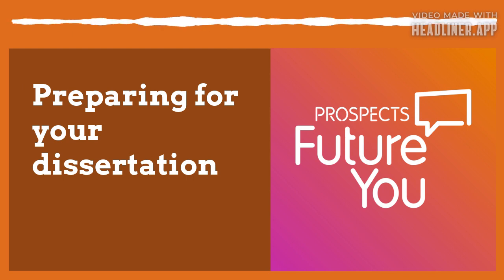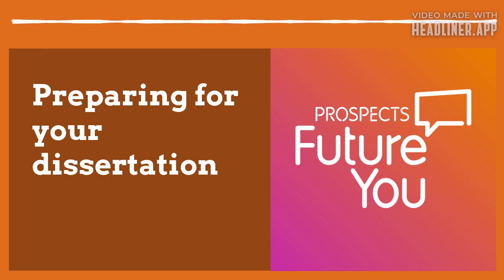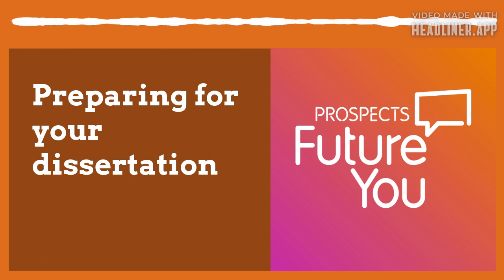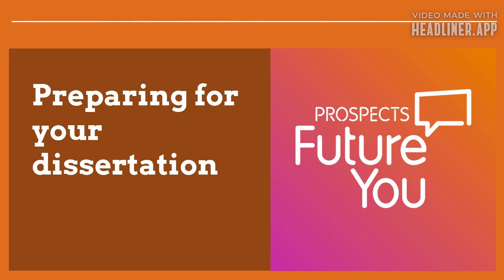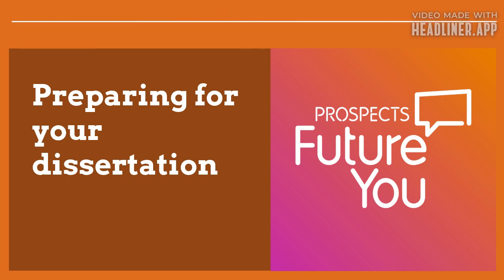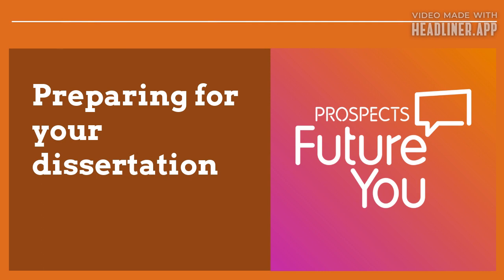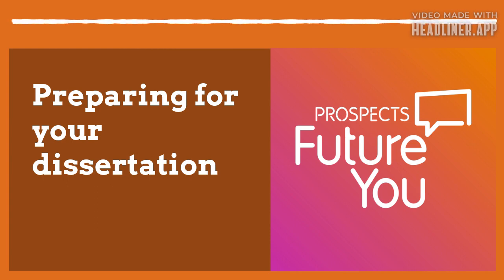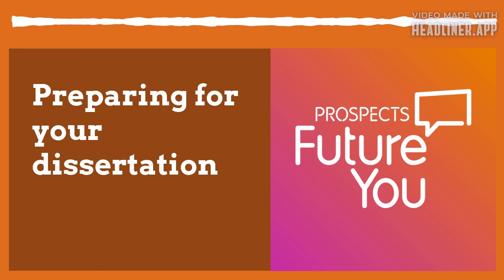Preparing for your dissertation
In this episode of Future You, we speak to Ian Tapster, the course leader for journalism at the University of Portsmouth. Discover how to plan your dissertation, what pitfalls you should avoid and why primary research can be really useful when done correctly.

Search for postgraduate courses on Prospects.ac.uk